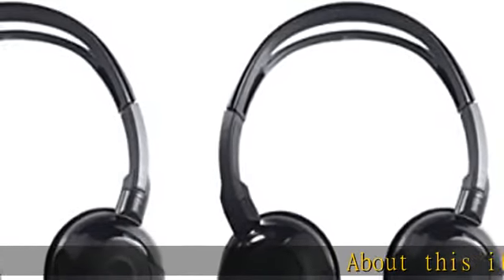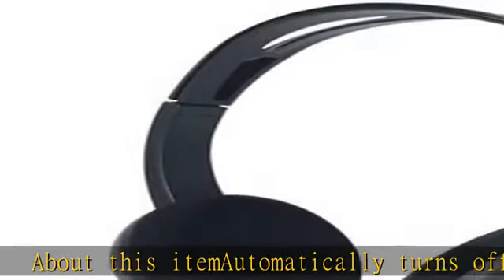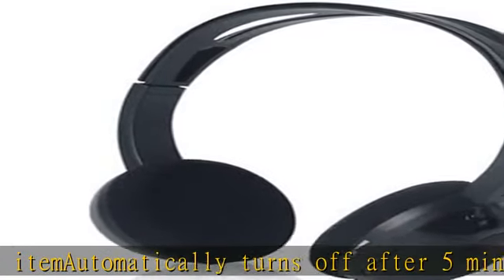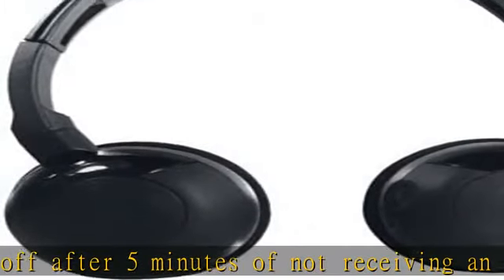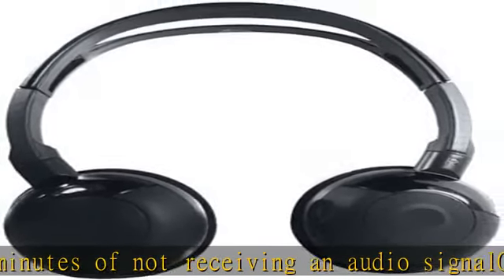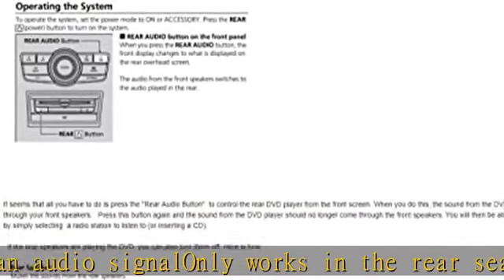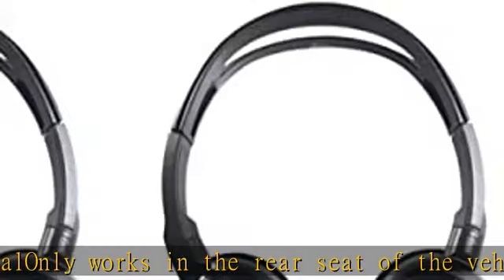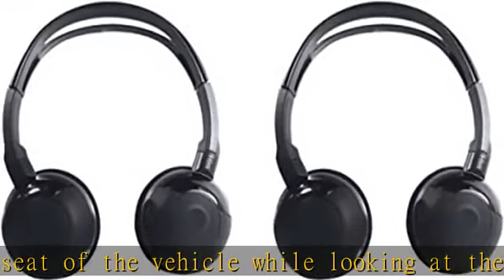Pilot Odyssey Wireless DVD Headphones Compatible with 2006 2007 2008 2009 2010 2011 2012 2013 2014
Pilot Odyssey Wireless DVD Headphones Compatible with 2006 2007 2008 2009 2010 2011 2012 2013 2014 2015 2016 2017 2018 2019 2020 and 2021 Model Years